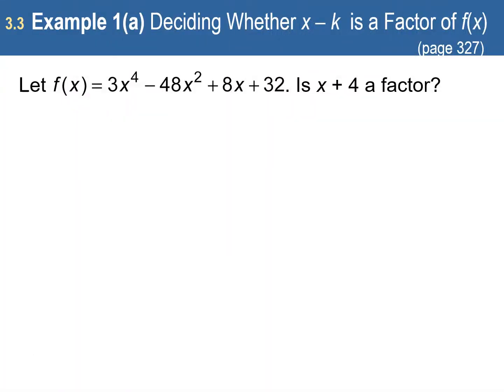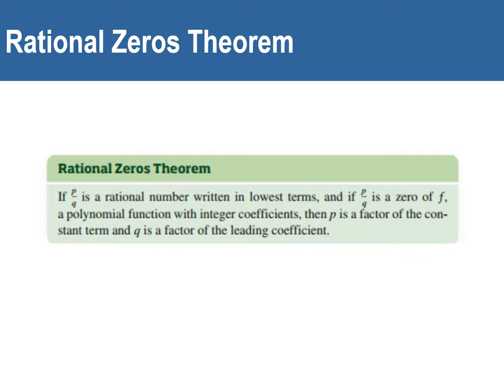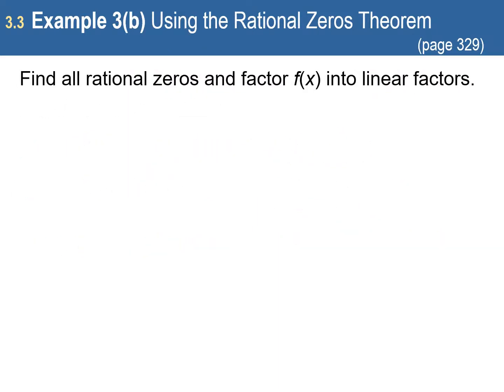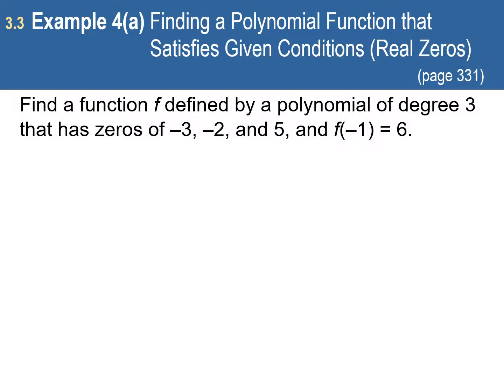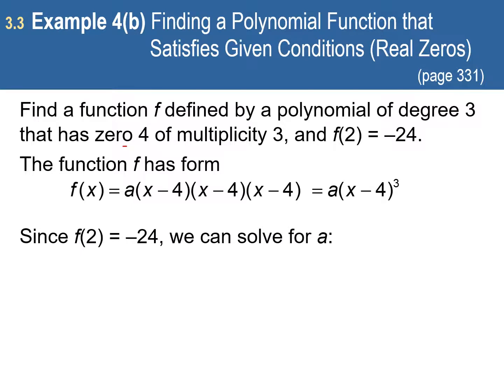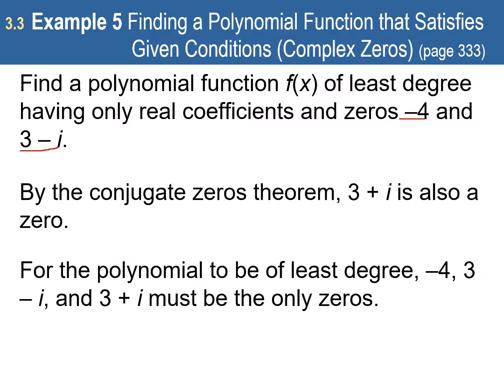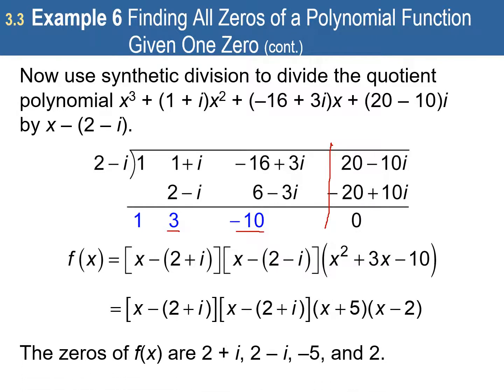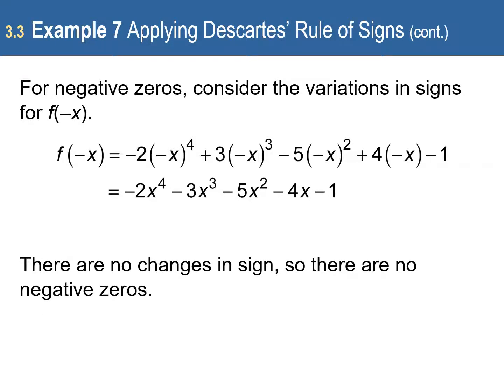3 3 Zerors of Polynomials CLASS